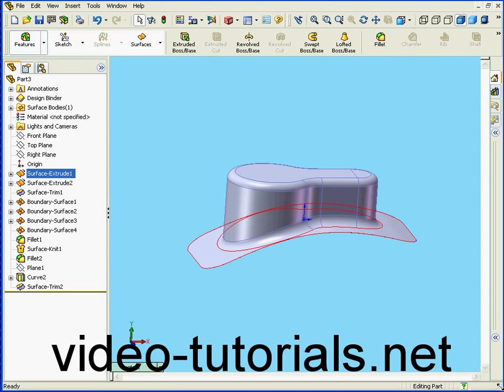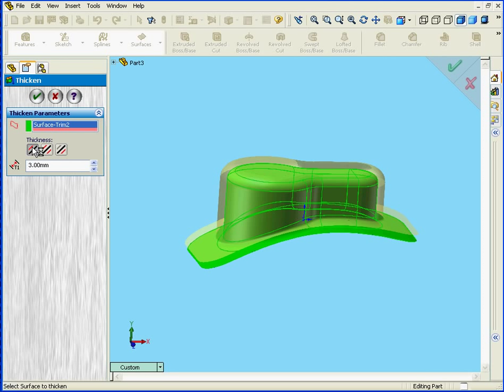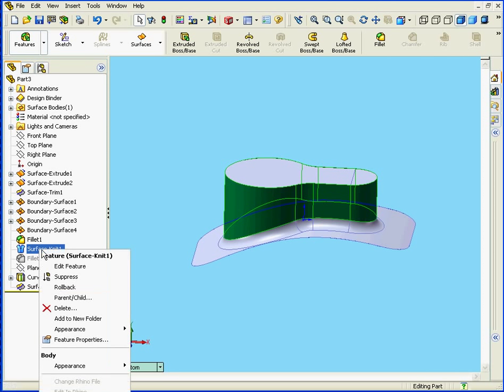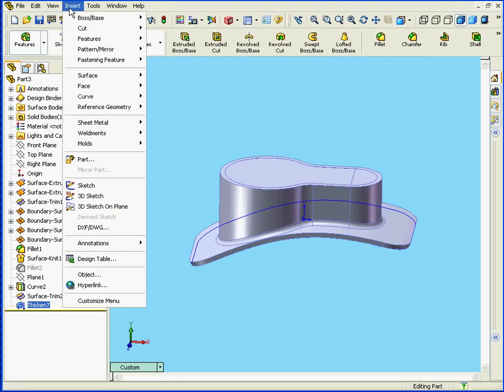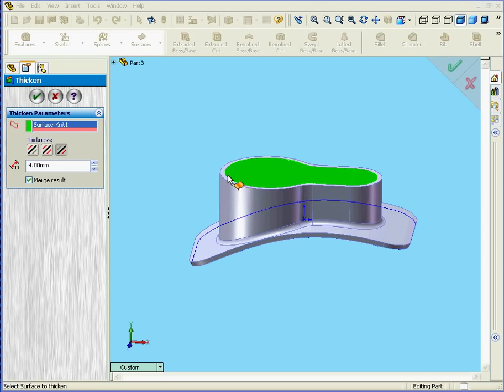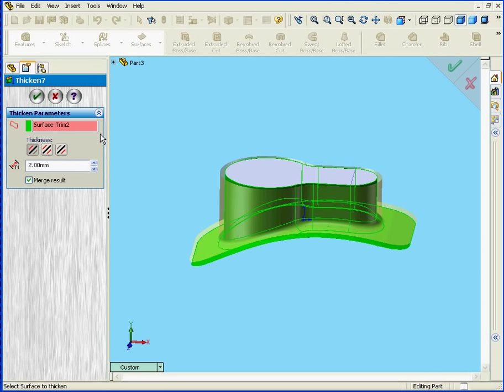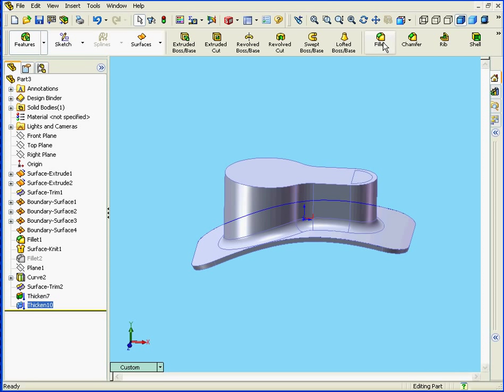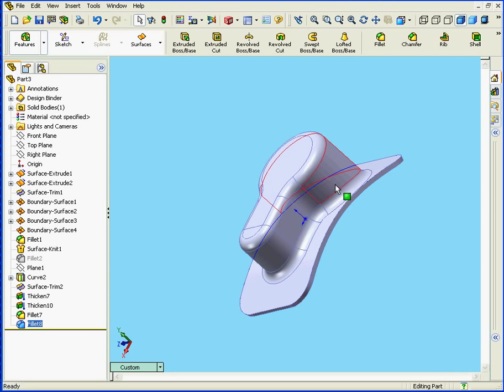learn solidworks surface design